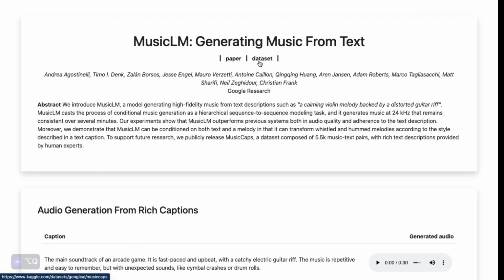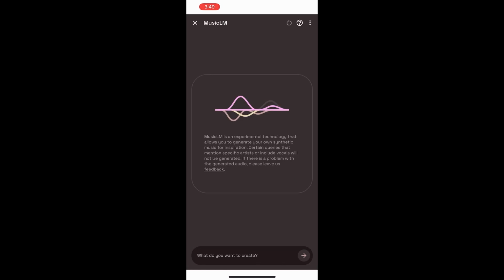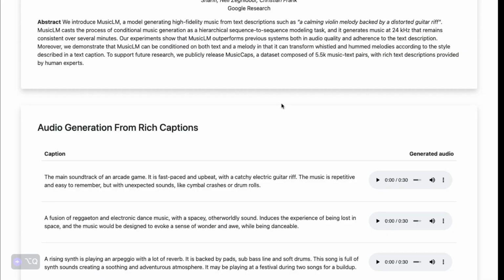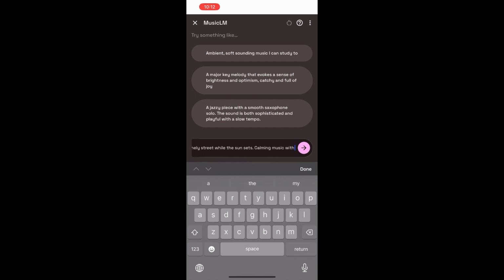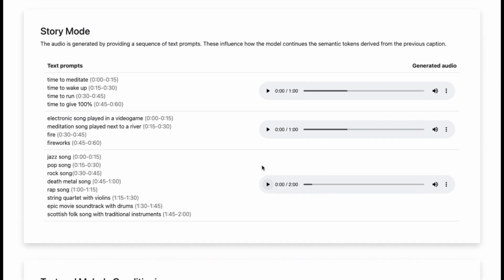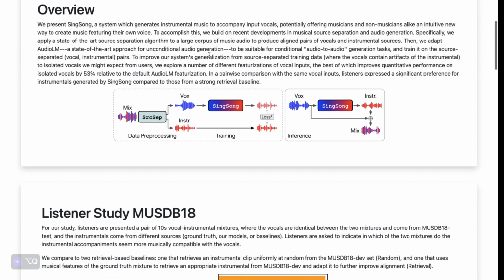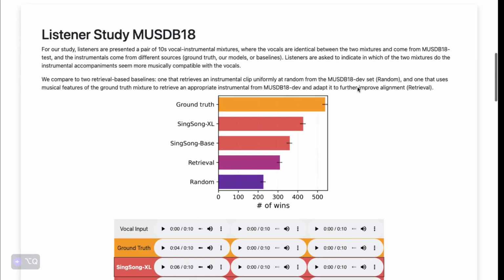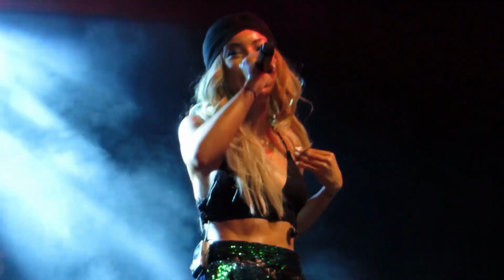The Future of Music (Latest AI for Music)- SingSong & MusicLM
Hello Beyonders!
We discuss new AI music technology from Google. How will AI like this influence the music creation process in the future ? How can you use this as a personal AI assistant for new music ideas ? Enjoy! | Topic: Artificial Intelligence , AI Music

Chapters
00:00 MusicLM
07:39 SingSong

Resources
AI Test Kitchen Sign Up